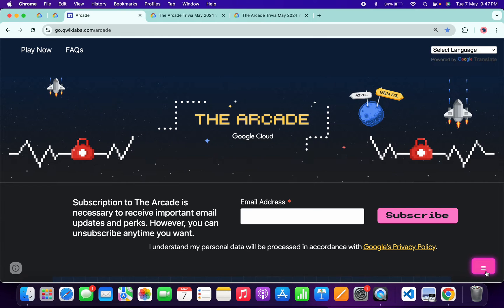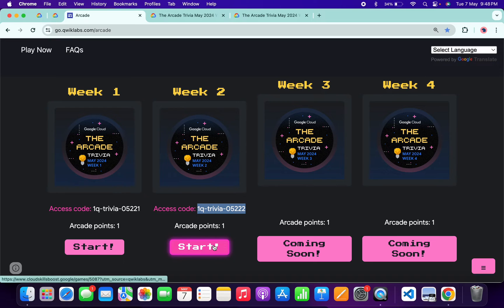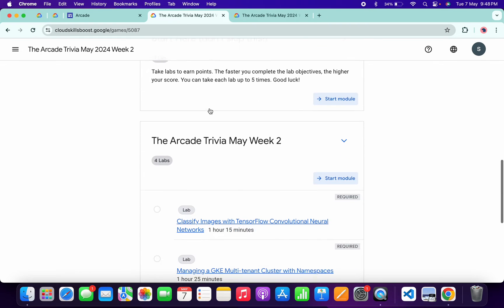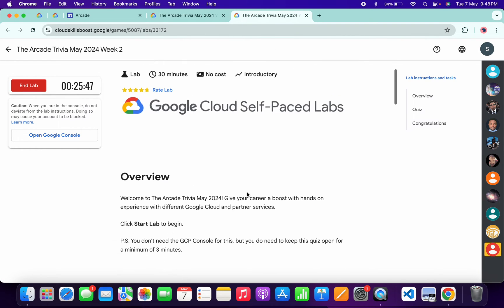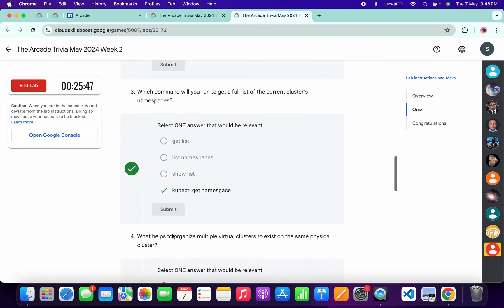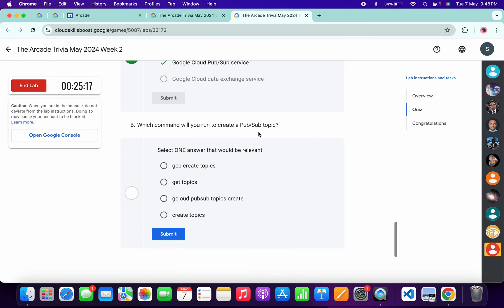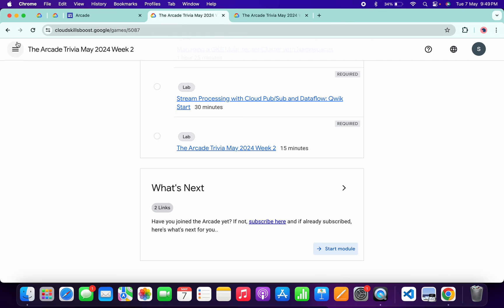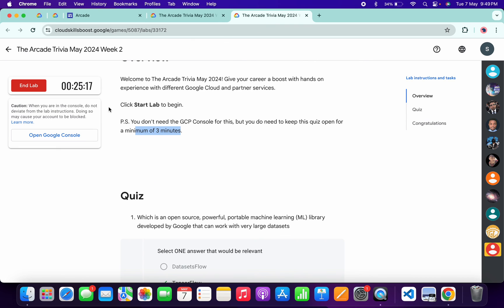[WEEK 2] The Arcade Trivia May 2024| @quick_lab